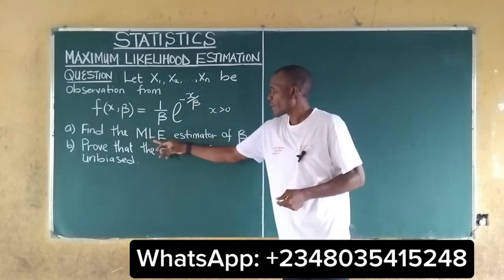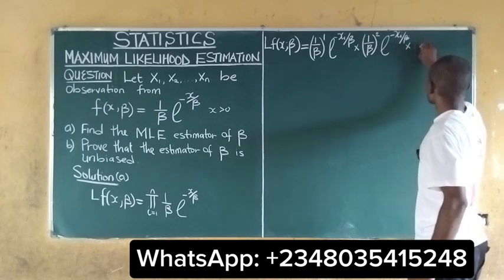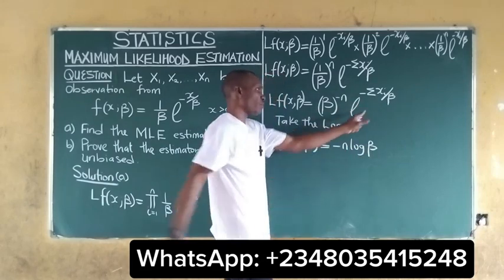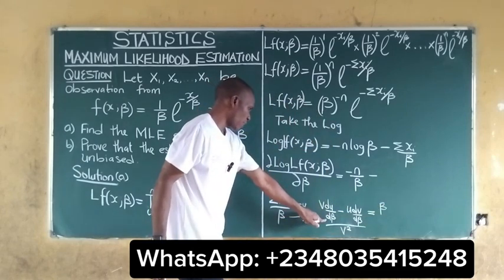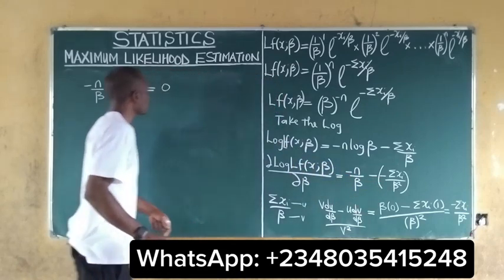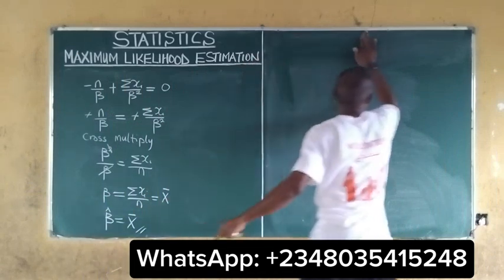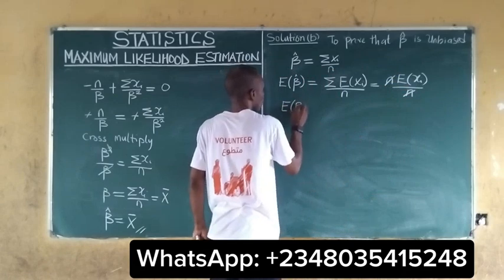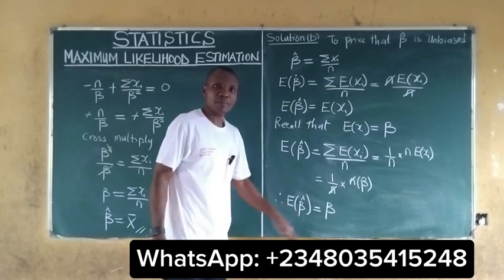Maximum Likelihood Estimation and Unbaised Estimation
In this video, I explore the powerful concepts Maximum Likelihood Estimation (MLE) and the unbiasedness of estimates, using a solved example to illustrate these ideas in action!  derived from various probability distributions. I showed a practical step-by-step method on how to find the Maximum Likelihood Estimation (MLE) of the distribution given and obtain the unbaisedness of the estimate derived from the solved question.
In this video, we explore the powerful concepts of Maximum Likelihood Estimation (MLE) and the unbiasedness of estimates, using a solved example to illustrate these ideas in action!
Whether you're a student, researcher, or simply someone interested in statistics, this video provides clear explanations and practical insights that will enhance your understanding of MLE and unbiased estimates.